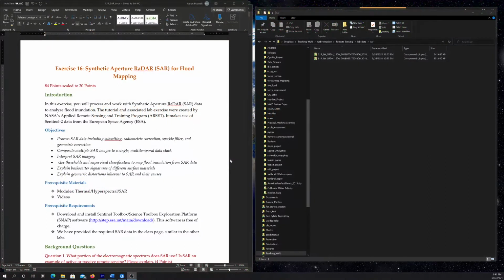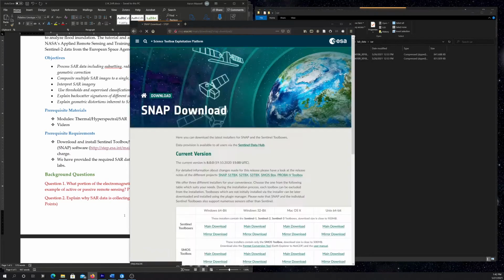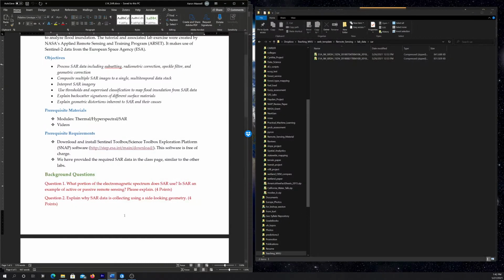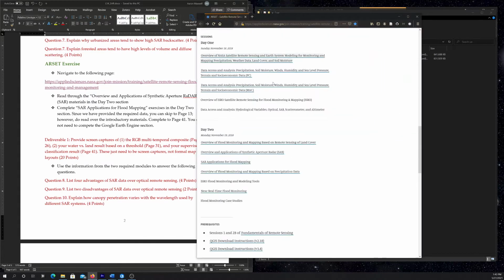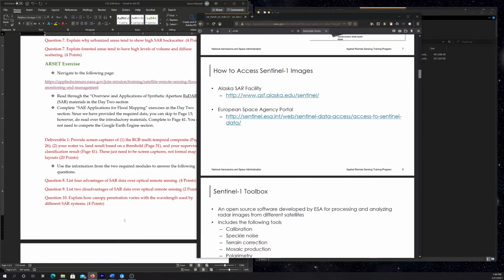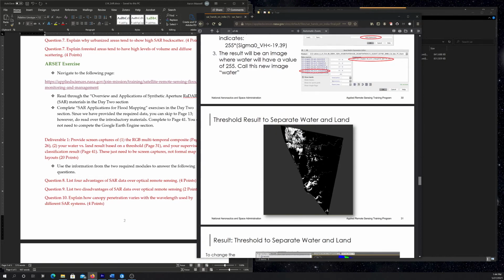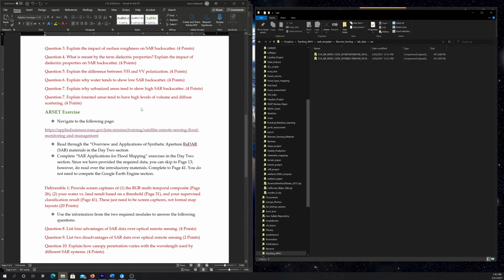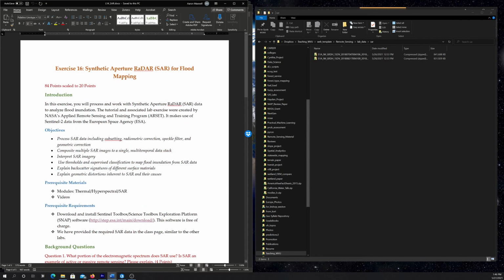Remote Sensing Lab 14 Intro